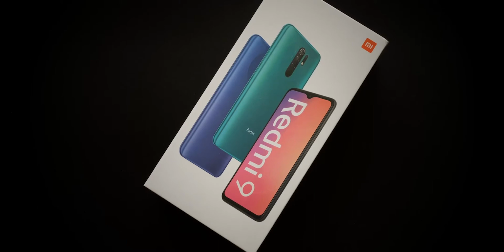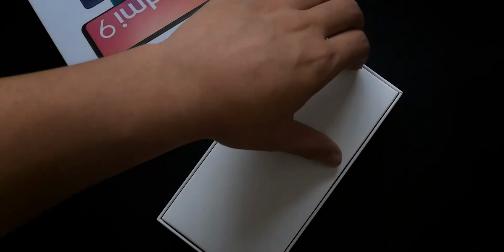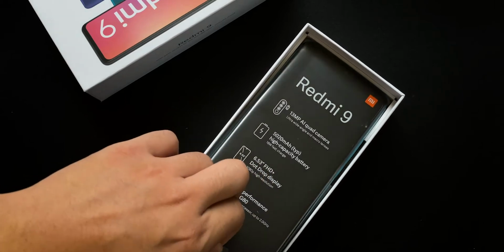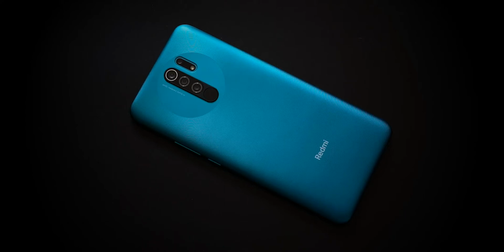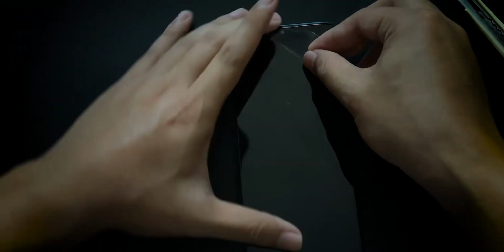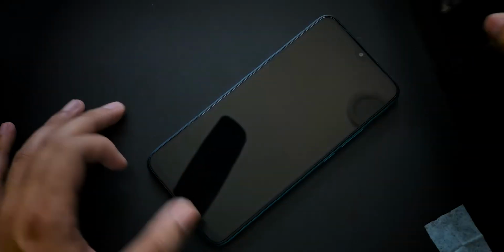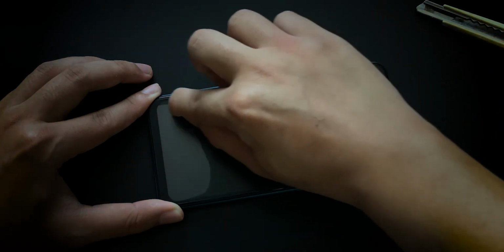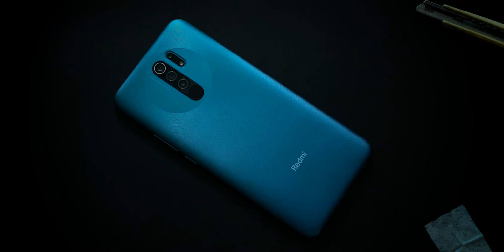Xiaomi Redmi 9 Unboxing Video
Background music
Artist: Hooksounds Original
Title: Astronaut Child